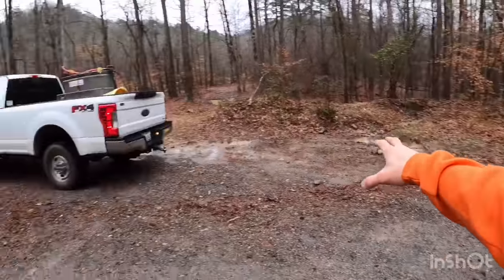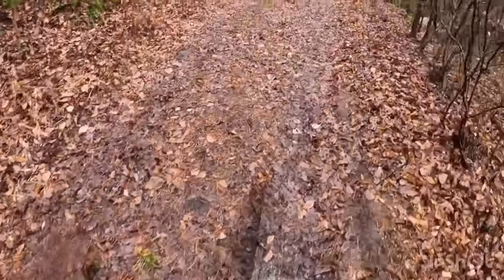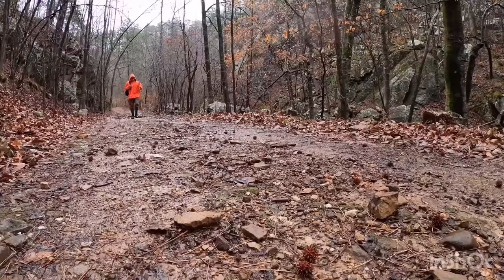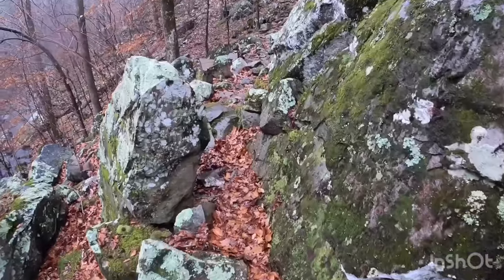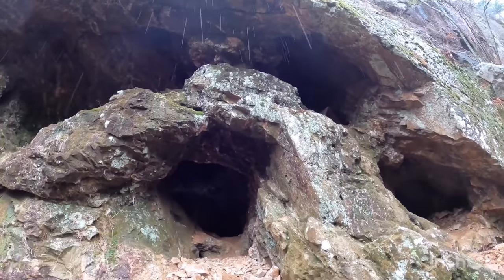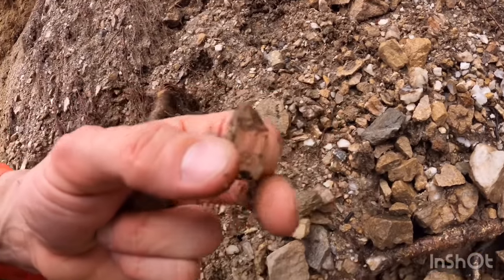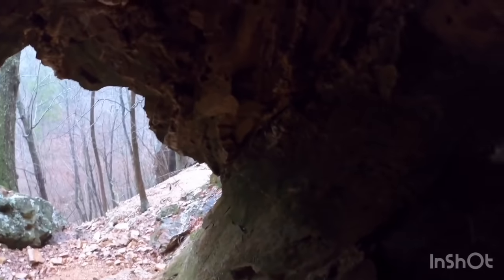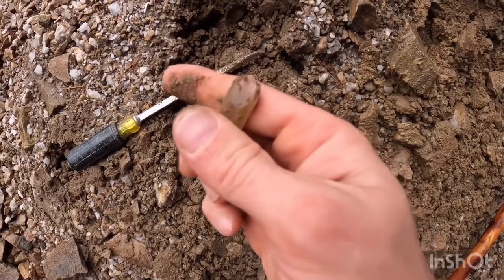Arkansas’s Crystal Caves (Private Location)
Crystal Caves n this video you will get to explore The Crystal Caves .
The Natural State has so much to offer when it comes to mining, and exploring.

Close up footage iPhone 12 Pro Max:

Go Pro Hero 9:

GoPro Dual Charger with Battery:

Go Pro Media Mod:

Extra Battery Go Pro Hero 9:

GoPro Travel Case:

DMI Classifiers

Unsearched Heavy Minerals/DMI Paydirt